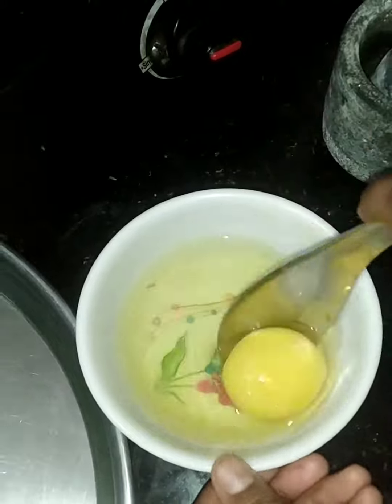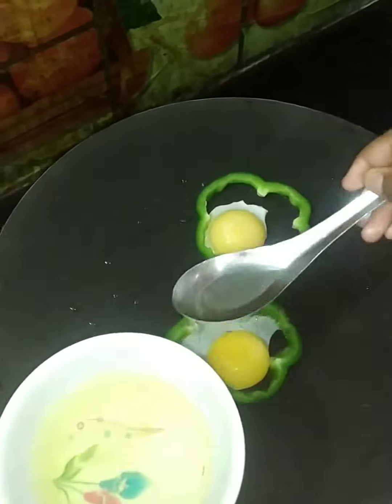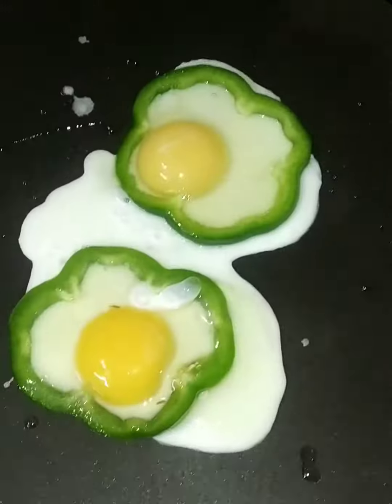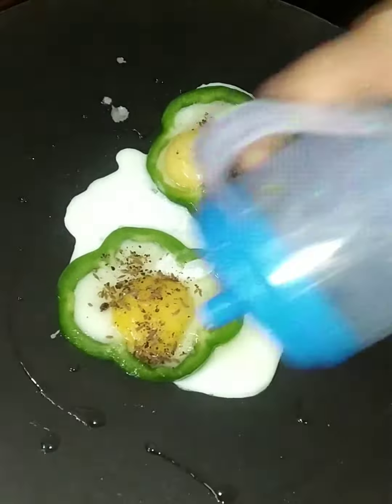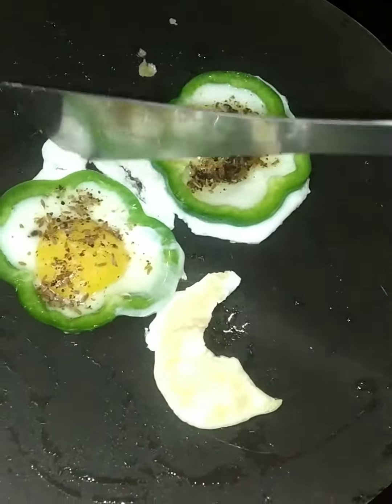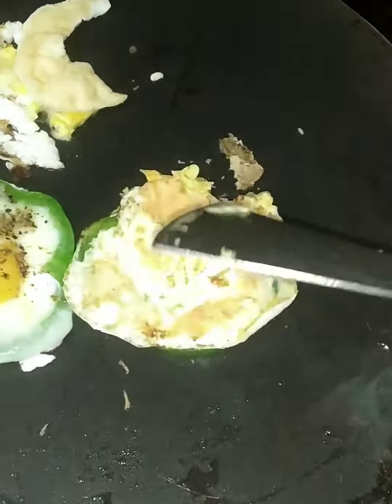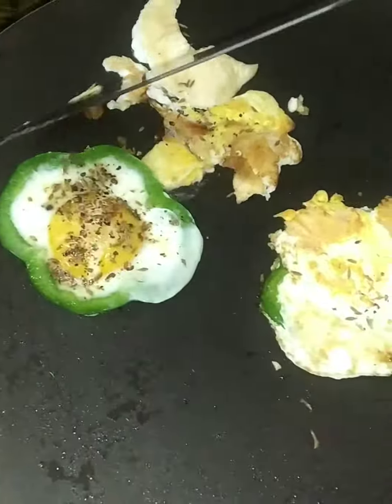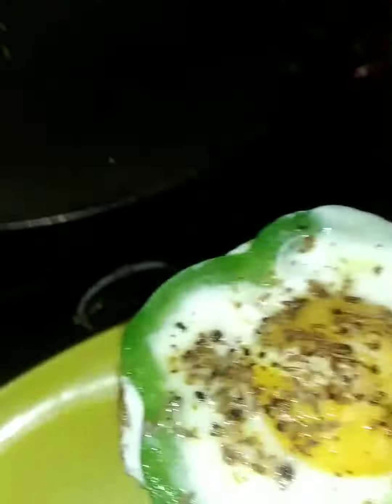Vaishu's preparation capsicum omblette......